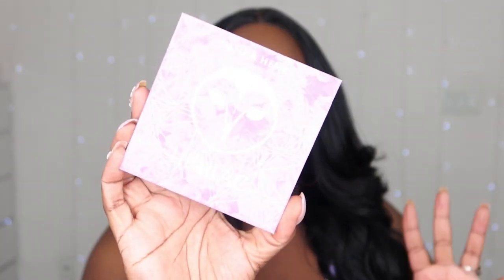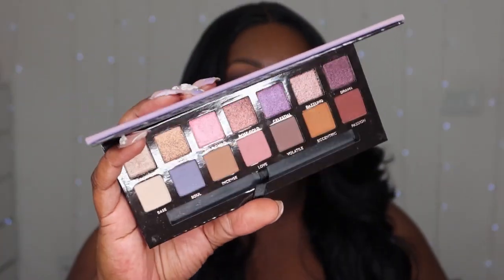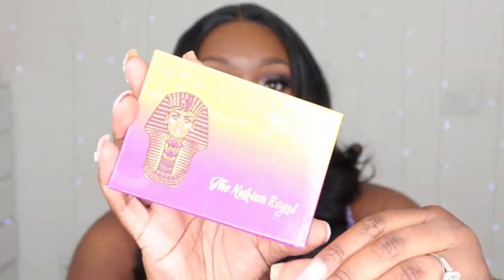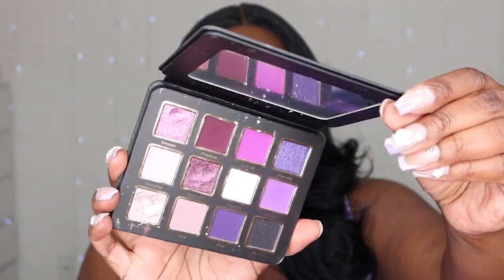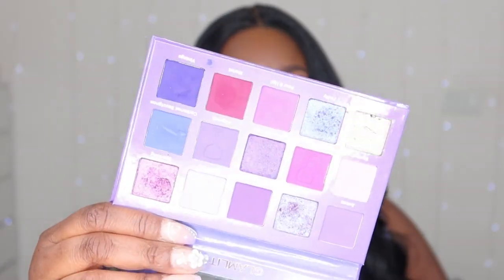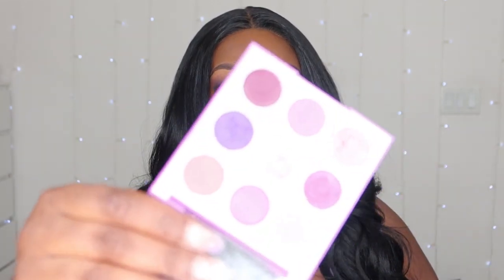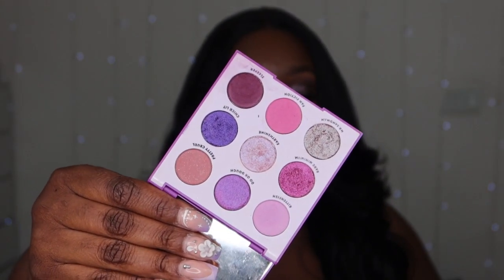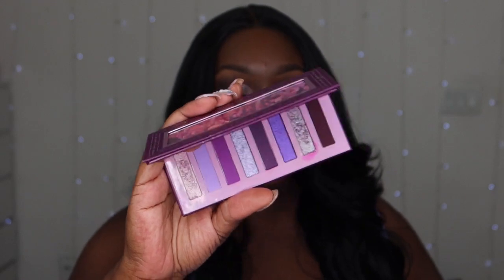shop my stash 22 ulta beauty week